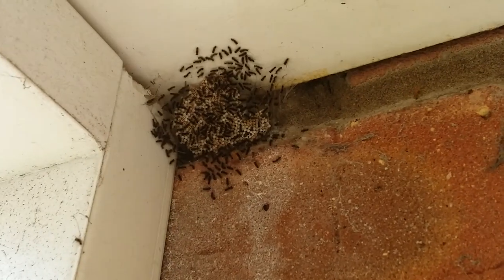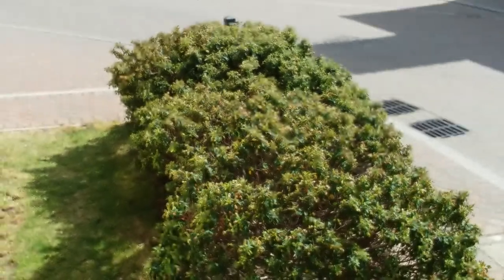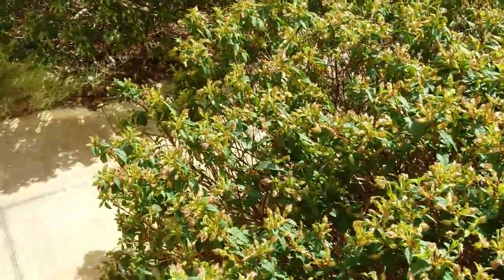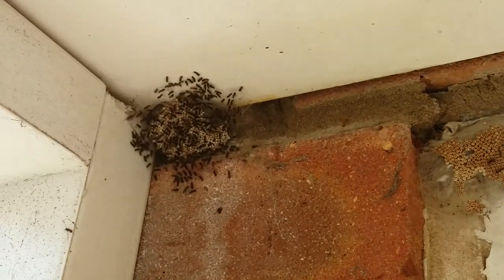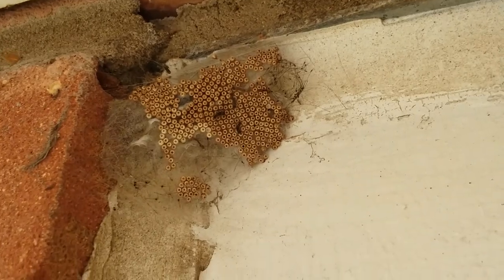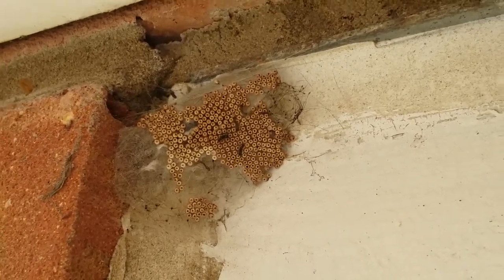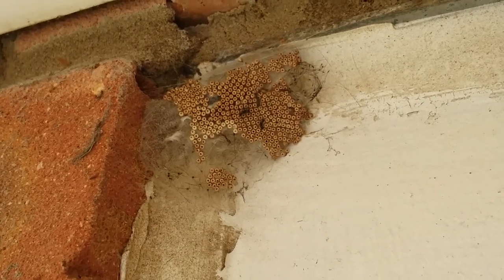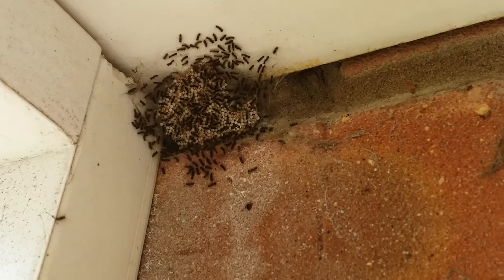Vapourer Moth Caterpillars, Outside Our House And Garden #2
A look at Vapourer Moth Caterpillars emerging from their eggs above our front-door. We have been looking forward to this after enjoying last year's caterpillars munching our hedge outside our house.